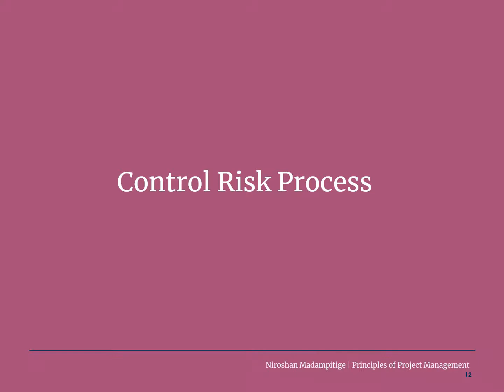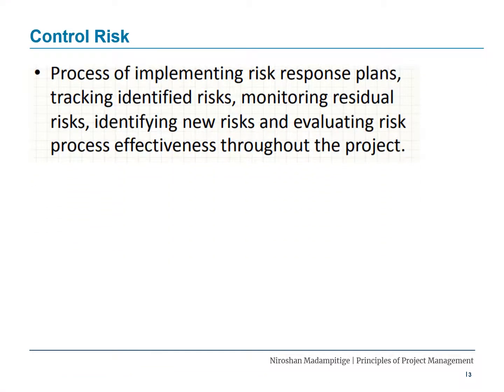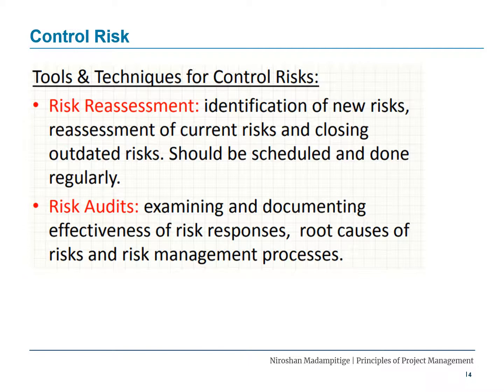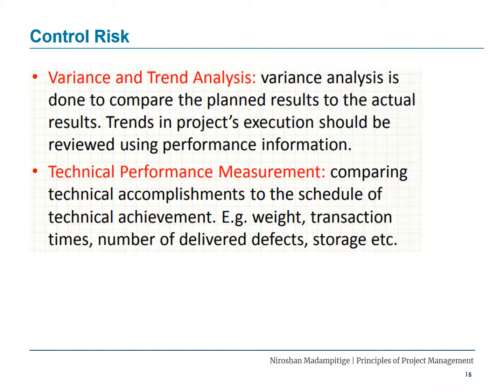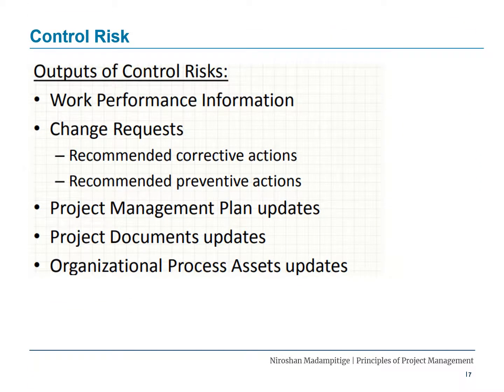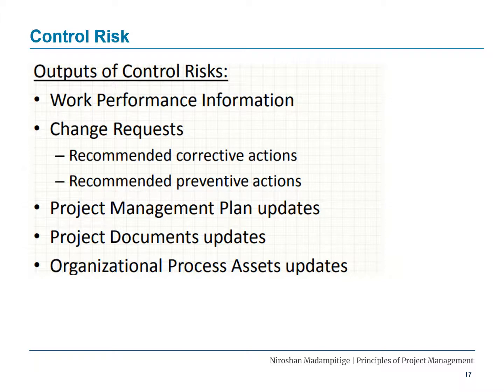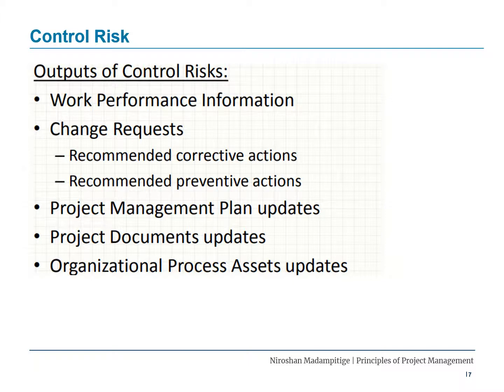Session 10 - 07 Control Risks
Control Risks